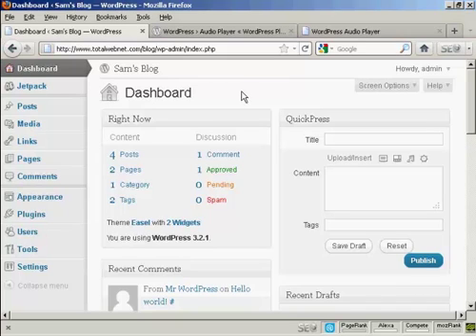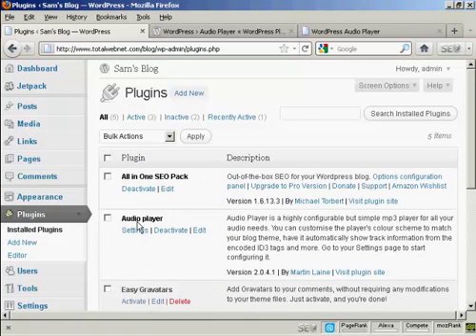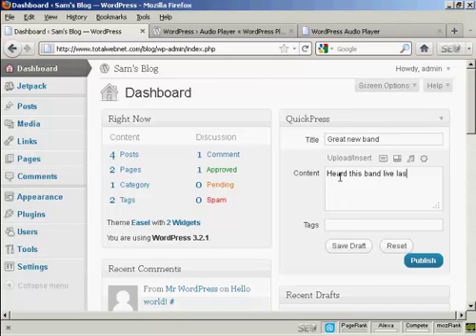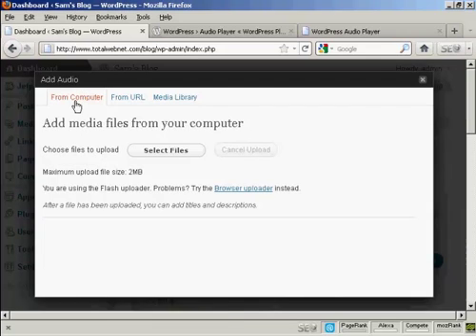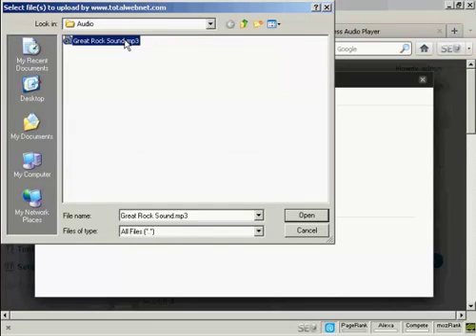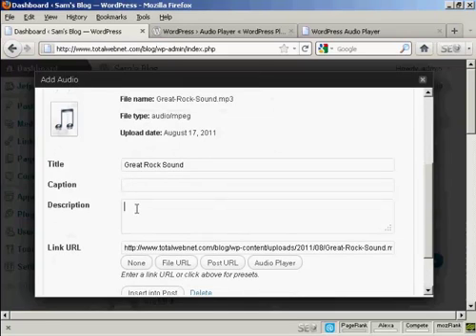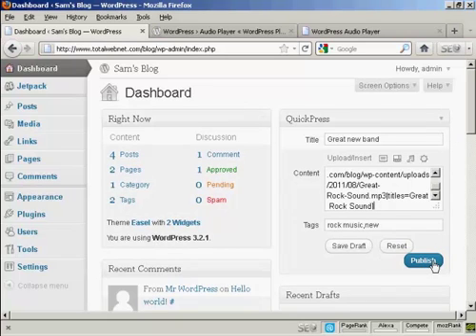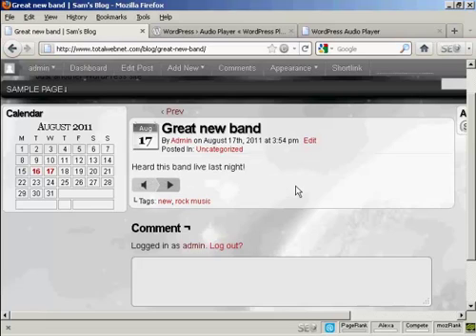How to Insert Audio or MP3 Files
Learn How to Insert Audio or MP3 Files